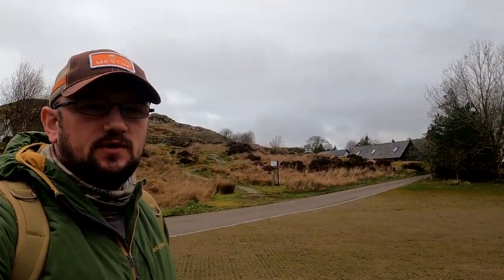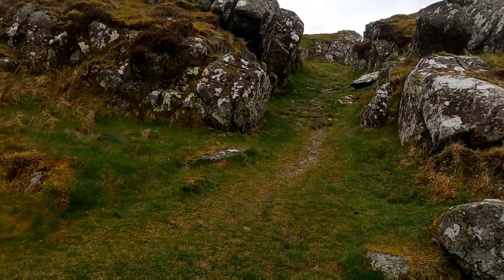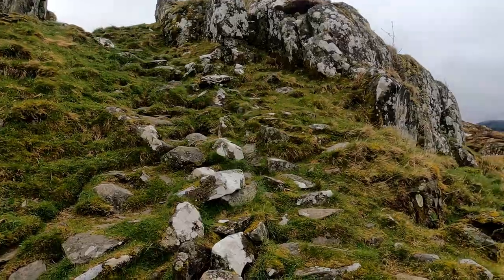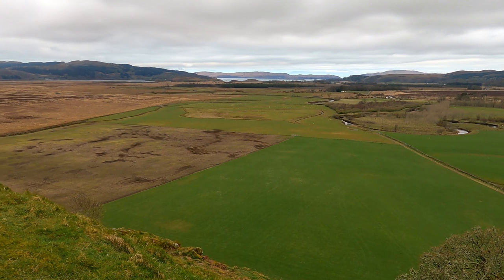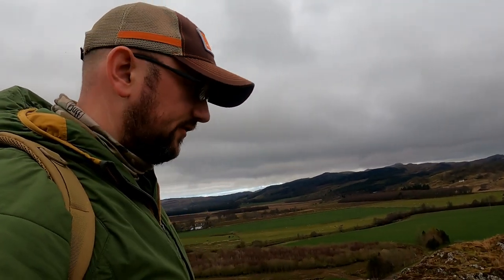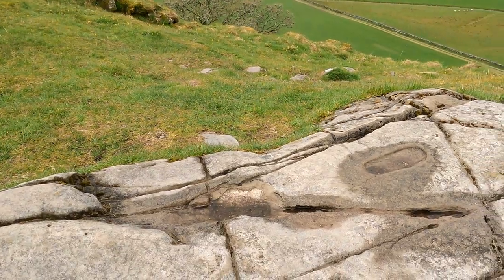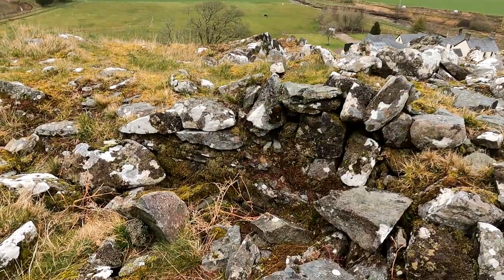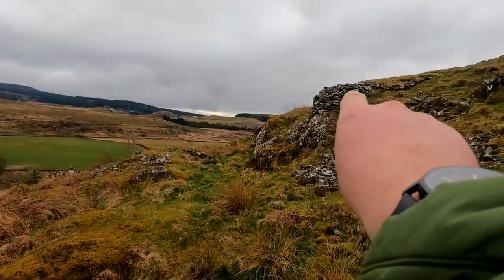THE ANCIENT SCOTTISH ROYAL FORTRESS OF DUNADD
A walk round and look at the ancient royal fortress of Dunadd in Scotland. See where ancient kings were crowned and the carved foot print in the rock where they placed their foot during the crowning.